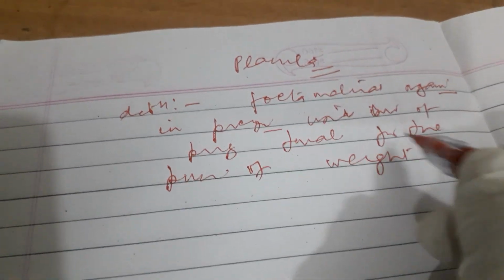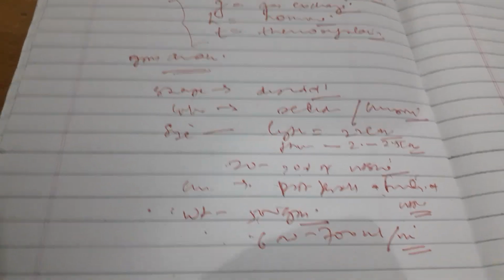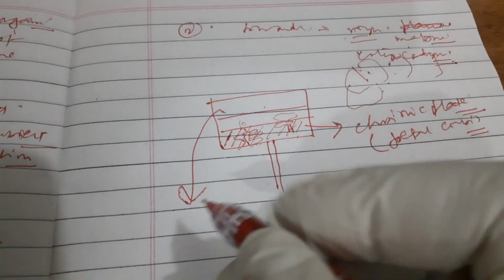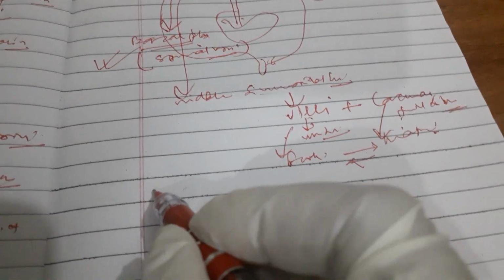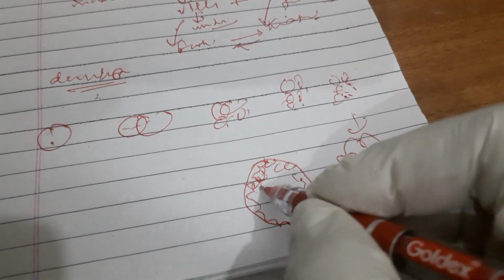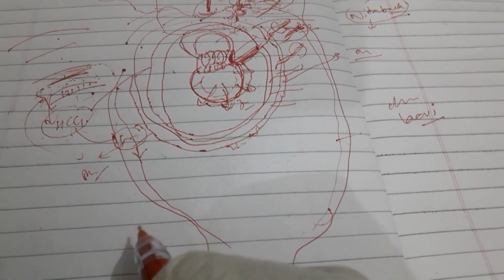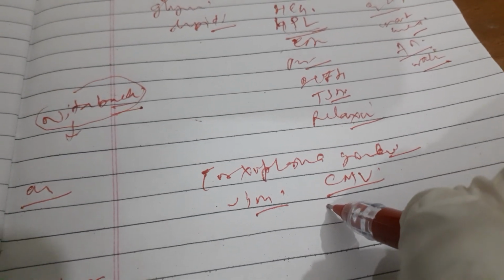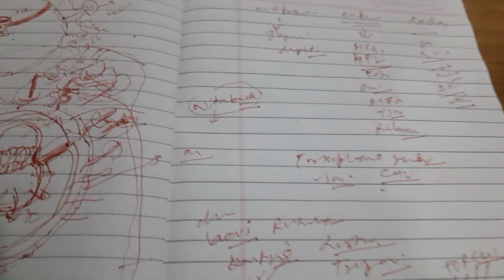Placenta: in very simplified way